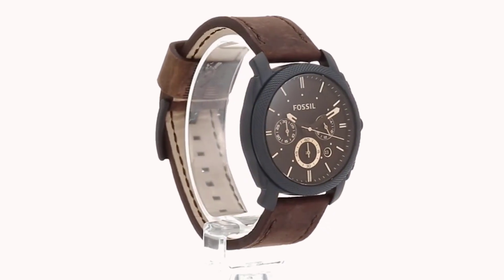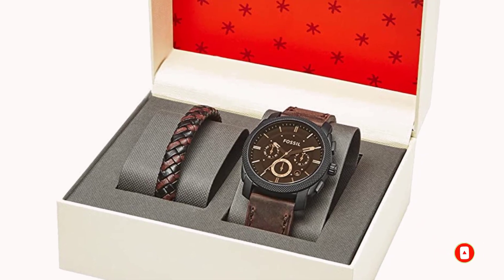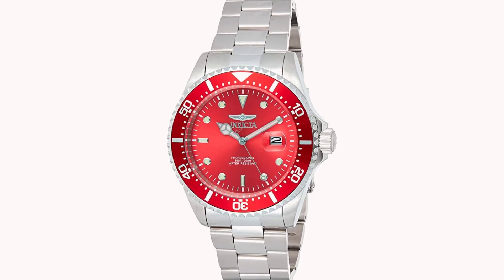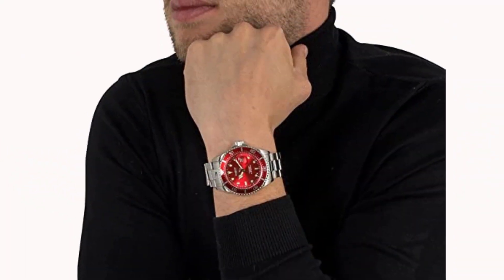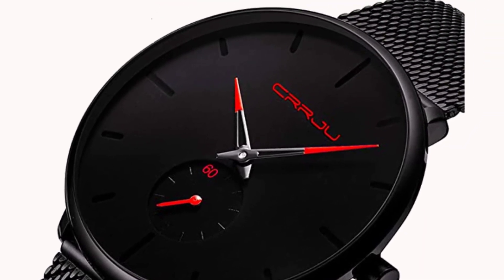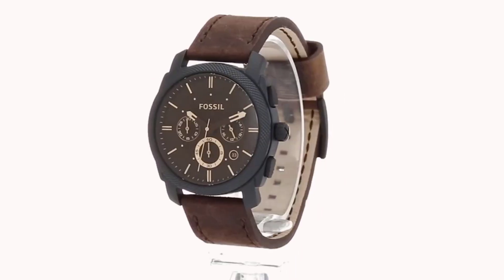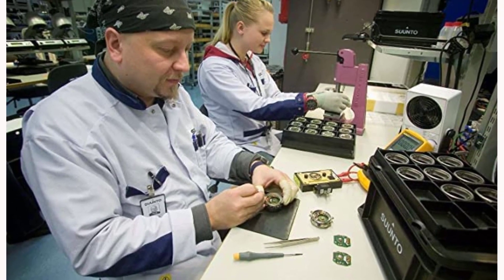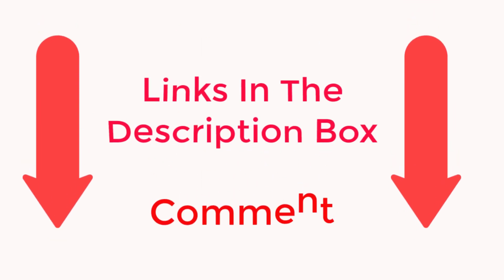Top 5 Best Outdoor Watches (2024) | Best Outdoor Watch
Top 5 best outdoor watches, best outdoor watch 2024

~ Product Link ~

5. Timex Digital Expedition  :
4. Invicta Pro Diver  :
3. Fizili Minimalist Waterproof Wrist Watch  :
2. Fossil Men's Machine  :
1. Suunto Core Classic  :  Stock Out
PALADA Men's Digital Sports Watch :